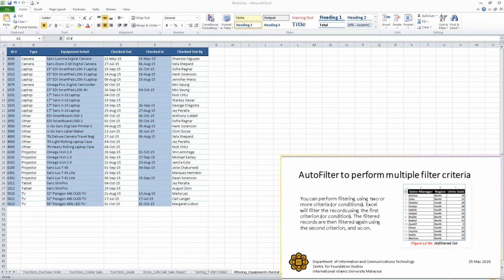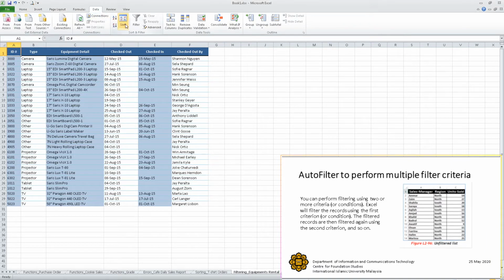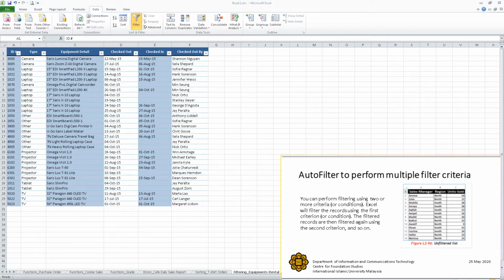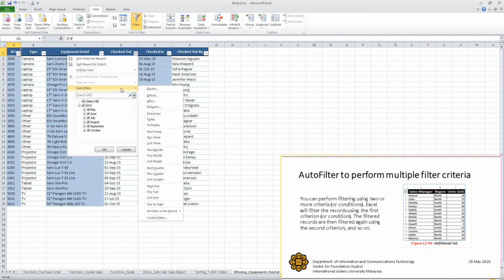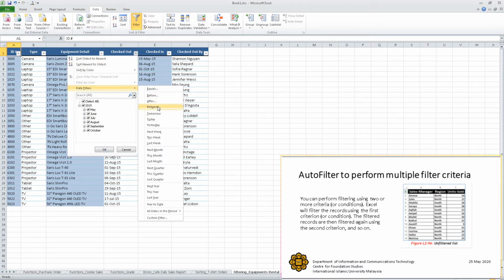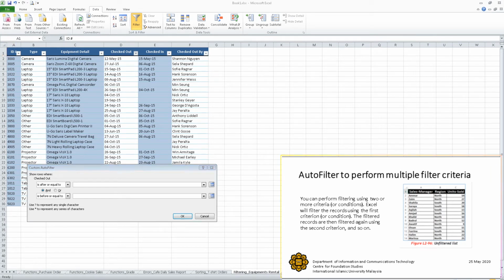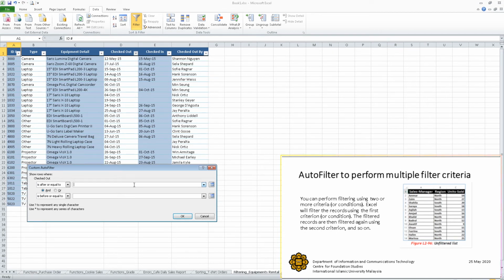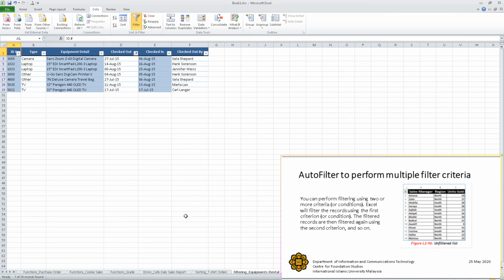Excel Sorting and Filtering Part9